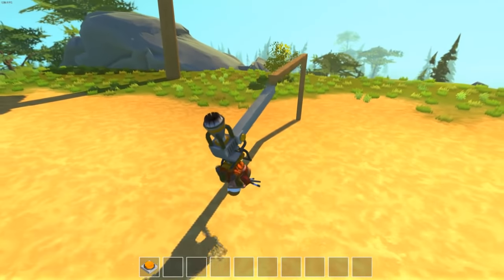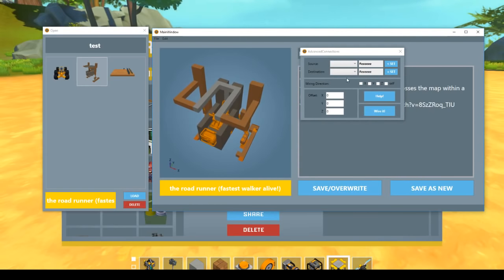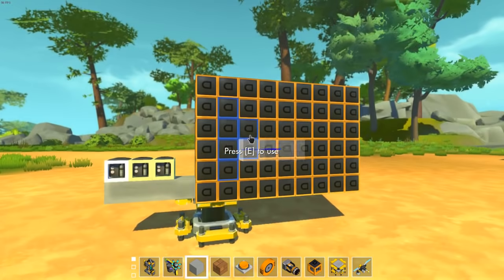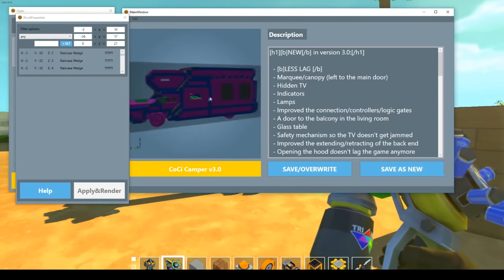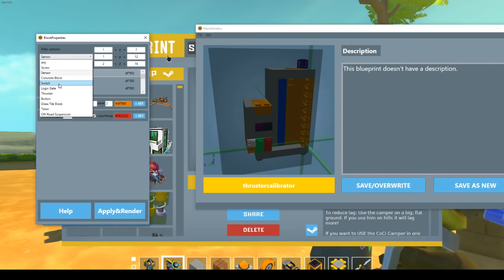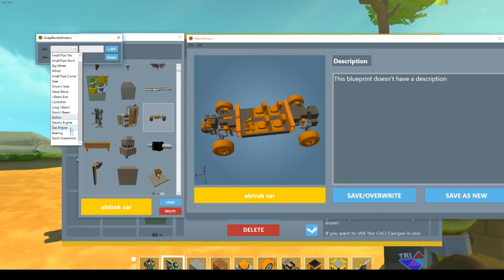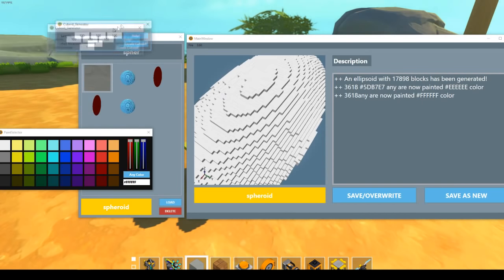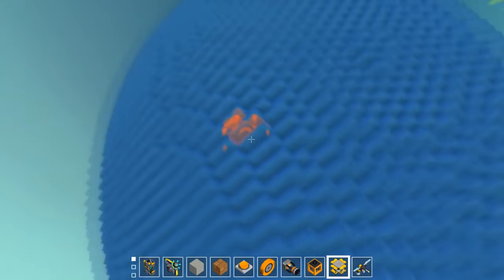advanced blueprint tool! Scrap Mechanic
Generate cRaZY shapes or edit your blueprints to you likings!!
►Any feature suggestions? Post them in the comments down below!

►Yes, this makes glitchwelding easy!
►Yes, you can specify blocktypes/anyblocks with a/any color and color them something else
►swap blocks!
►Make REALLY advanced wires! MAKE LOGIC EASY!
►mirror creations!!
►Do something CRAZY with controllers!
►Generate GIANT ellipsoids/cuboids!

turn notifications on to never mis out on anything! :D

no fb srry